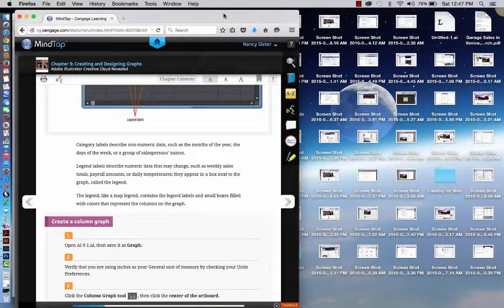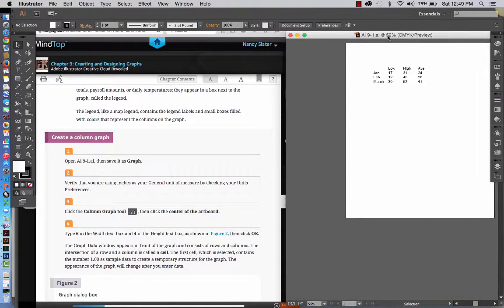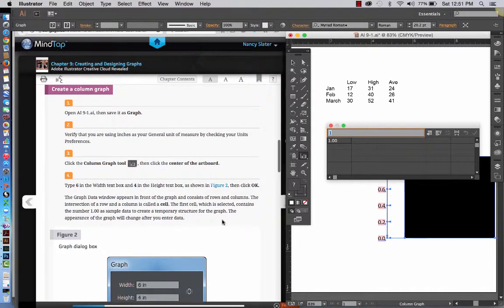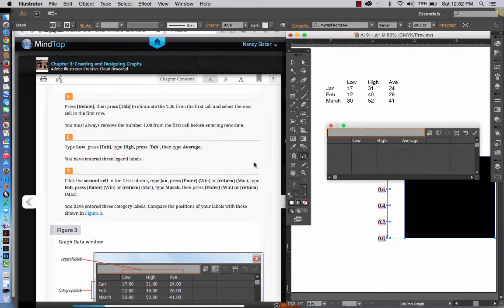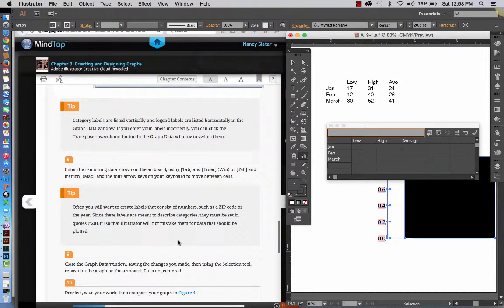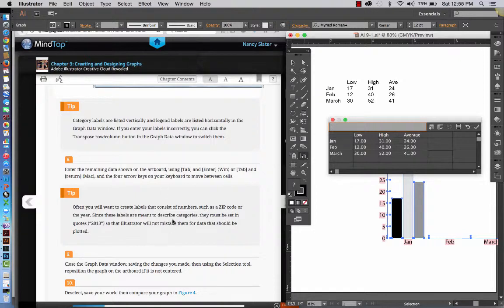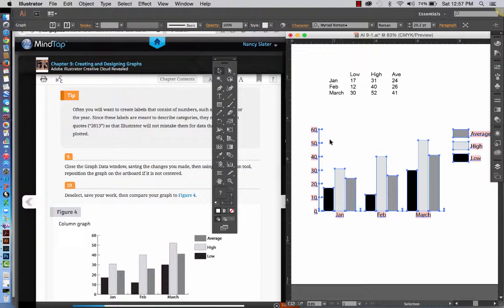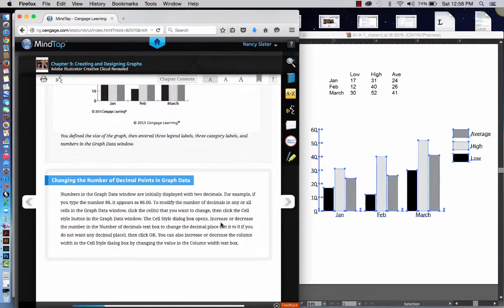Chapter 9 Demo 1